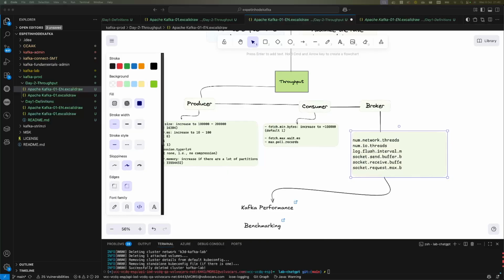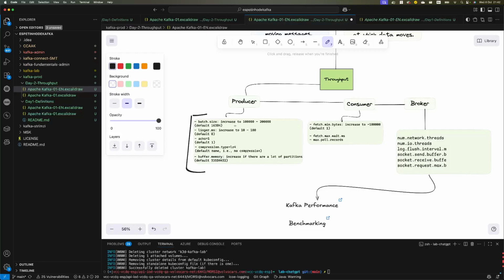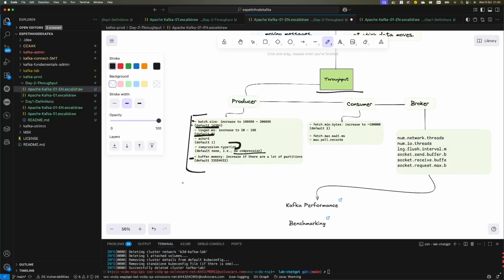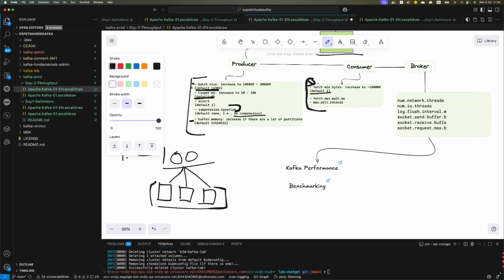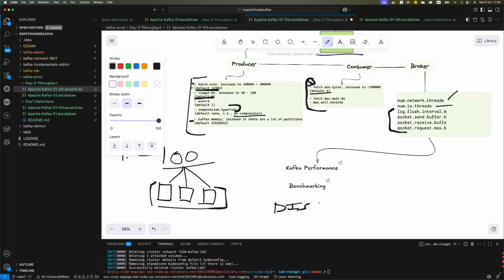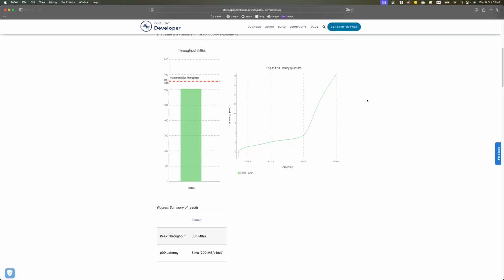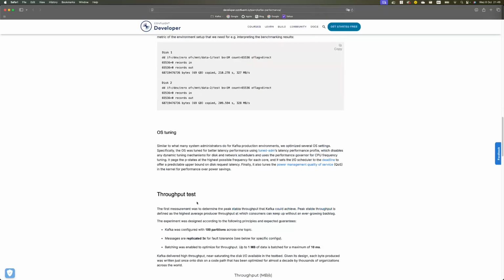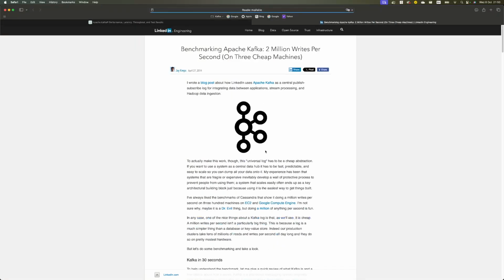Optimizing Throughput in Apache Kafka 🍢 — The Secret to a Faster Cluster!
🍢 Menu of the Day — Kafka Skewer 🍢

Today, the grill master is turning up the heat on your cluster! 🔥
We’re diving into how to optimise Apache Kafka throughput, fine-tuning producers, brokers, and consumers so your data flows faster than smoke off the grill 😎

In this episode, you’ll learn:

🥩 Appetizers

What throughput really means and why it matters
How partitions are the secret spice for performance

🔥 Main Course

How to tune batch.size, linger.ms, and compression.type for maximum efficiency
The power of acks=1 and buffer.memory in producers
Consumer tuning tips (fetch.min.bytes, max.poll.records)
Broker configurations that prevent bottlenecks

🎁 Dessert

The final recipe for perfect throughput
Pro tips for testing and benchmarking in your local lab

💡 Watch until the end to see how small tweaks can massively boost your Kafka performance — no hardware upgrades required!